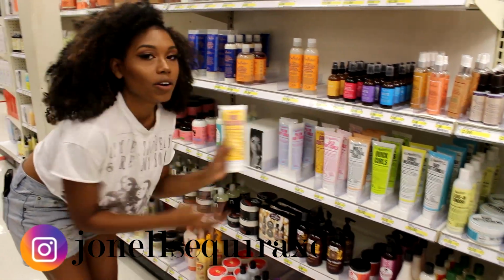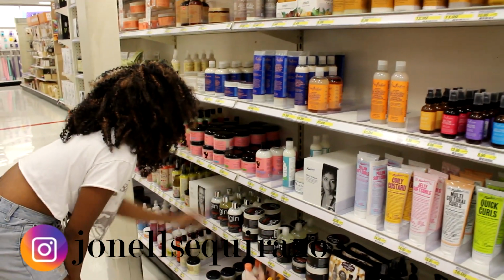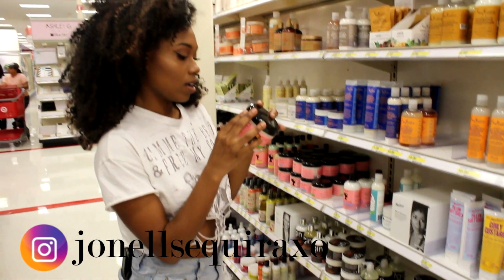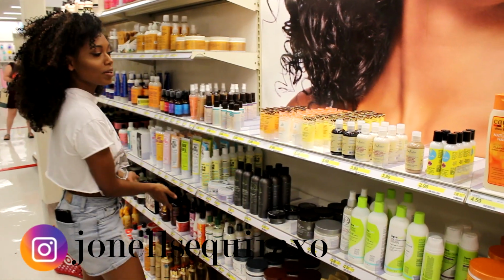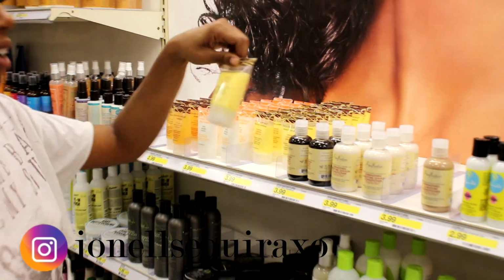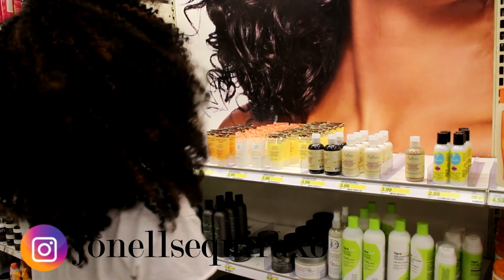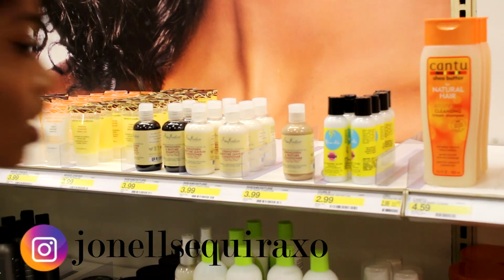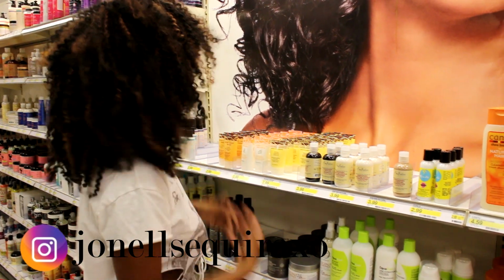HOW TO SHOP FOR NATURAL HAIR PRODUCTS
Hey guys, I'm taking you all product shopping with me! If you have trouble figuring out what products to get or you're a new natural, I hope this can help you out!

TRAIN LIKE A VIXEN WITH @RICK_VICTORY